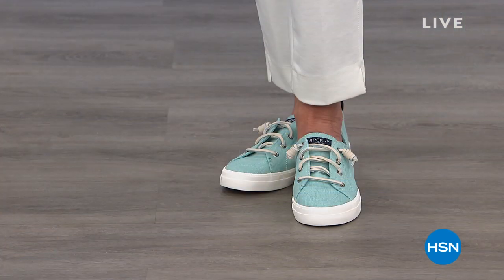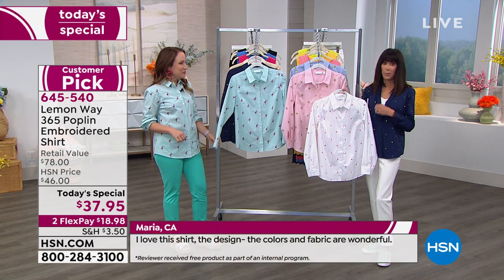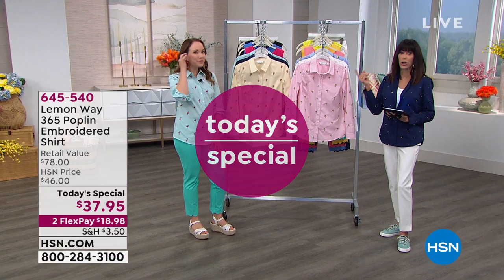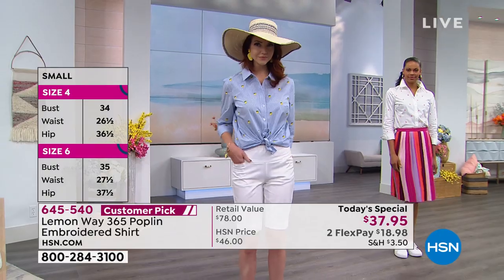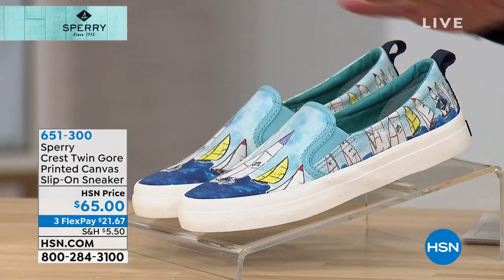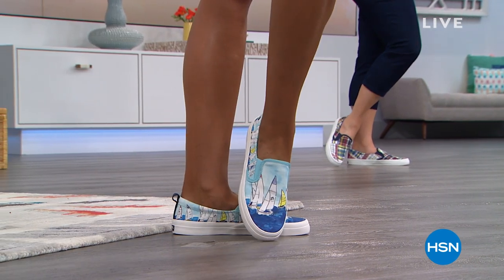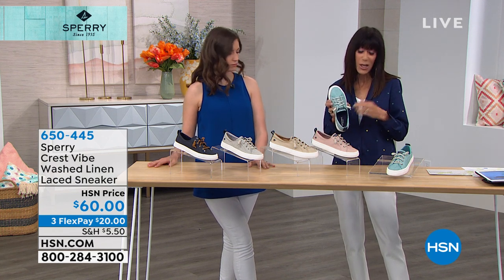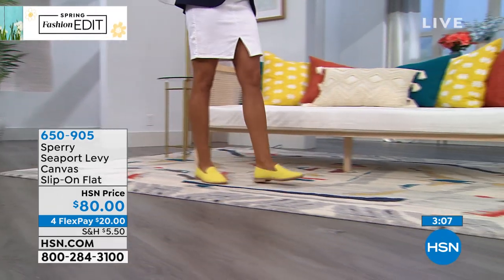HSN | Sperry Footwear 05.02.2019 - 09 AM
Discover a hand crafted timeless comfort footwear brand that has excited wearers for over 80 years.  Available in a range of sizes and offered in many colors and includes the iconic boat shoes and sneakers.